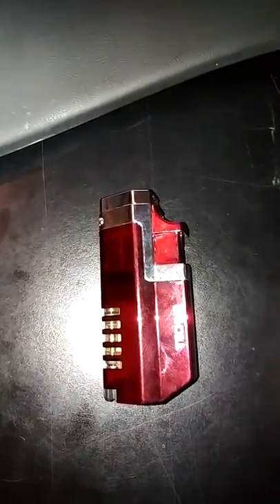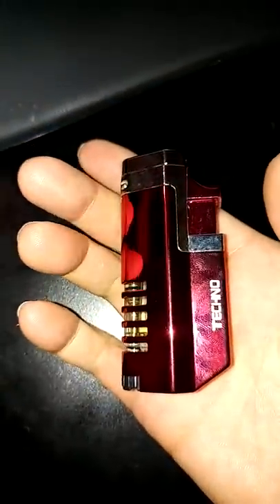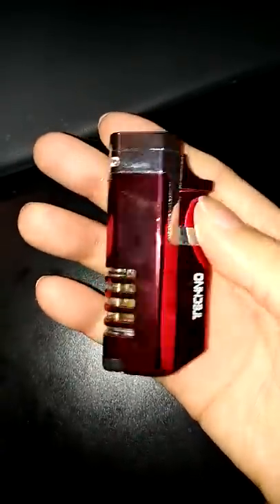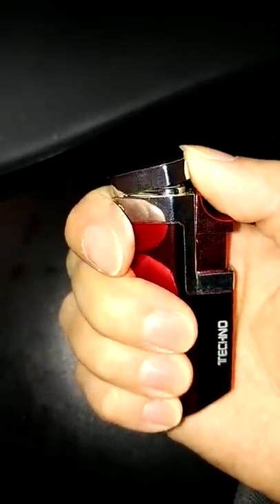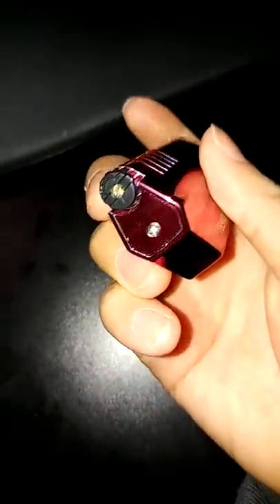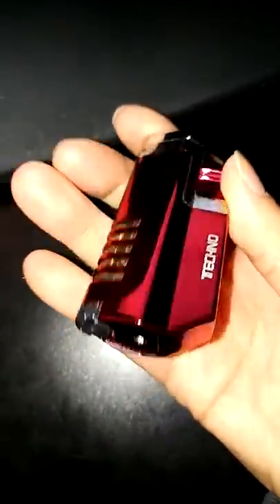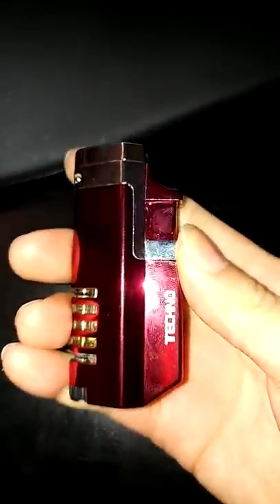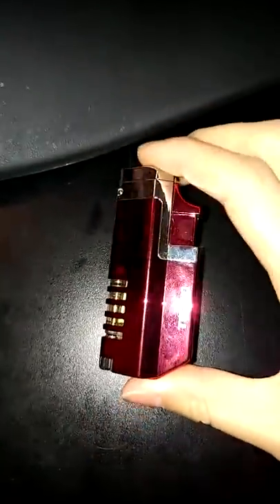Techno Triple Torch Jet Flame Windproof Metal Color Lighter Review